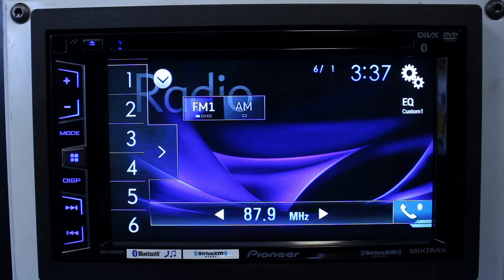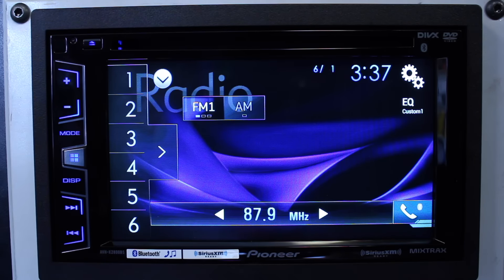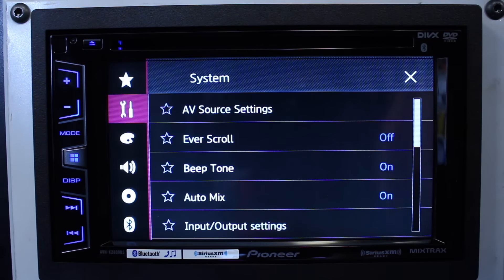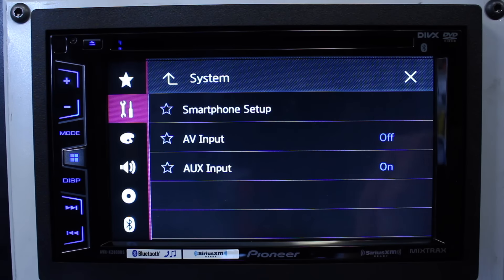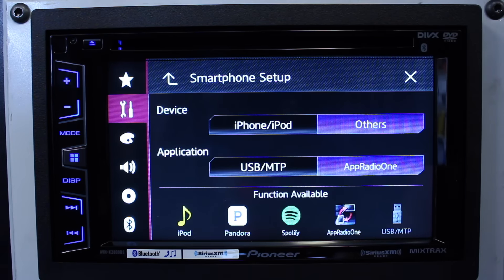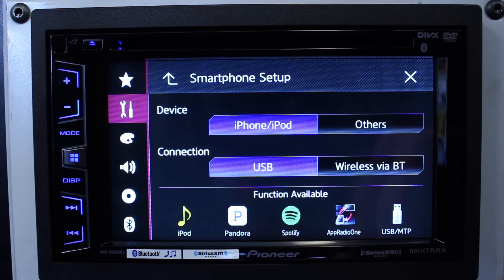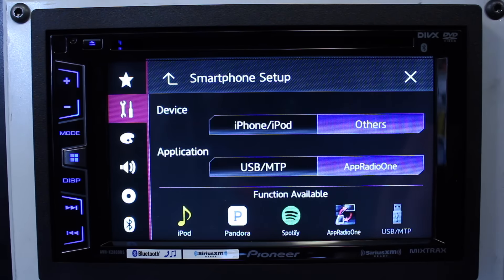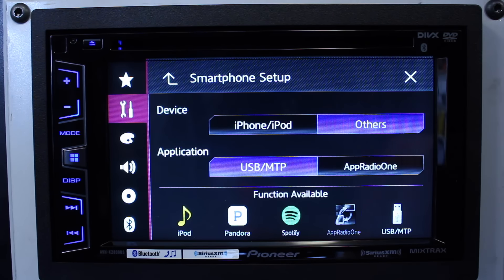How to get to your smartphone settings on your Pioneer touch screen radio